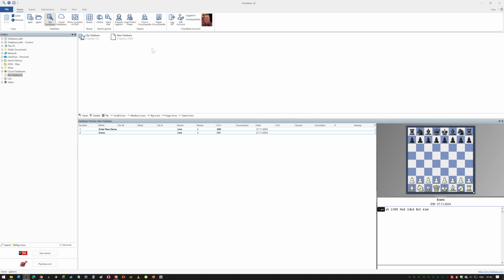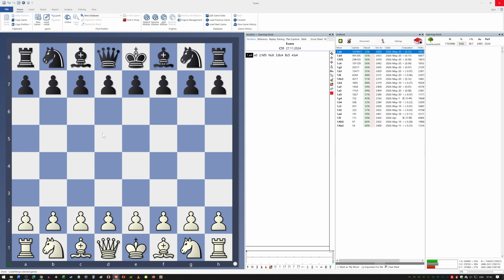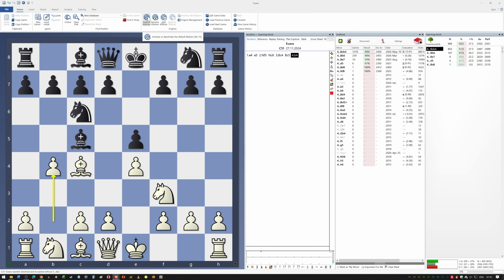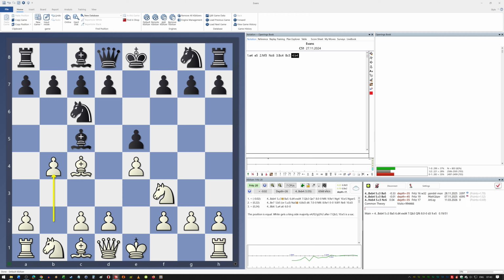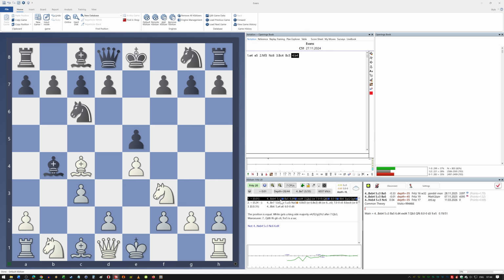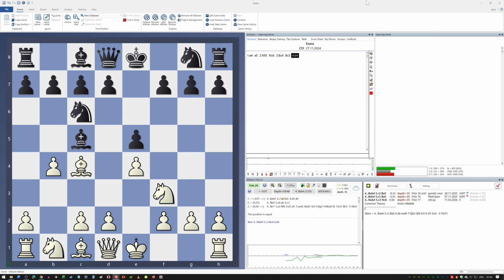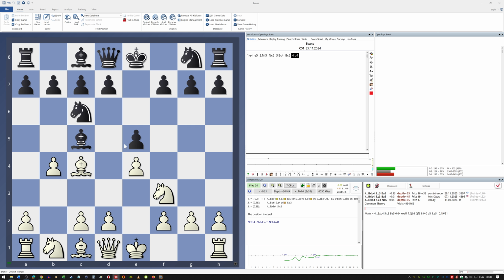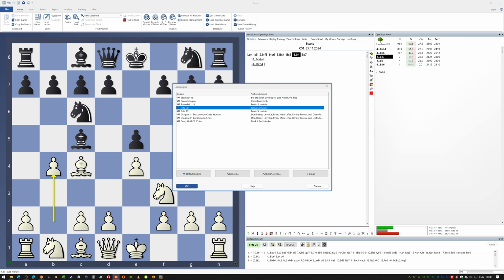ChessBase '26 - Analysing games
This is the a clip presenting ChessBase '26!

0:00 Introduction
3:45 First Look - ChessBase '26